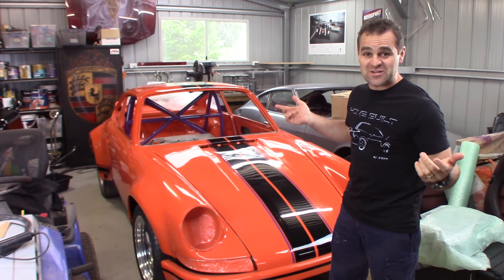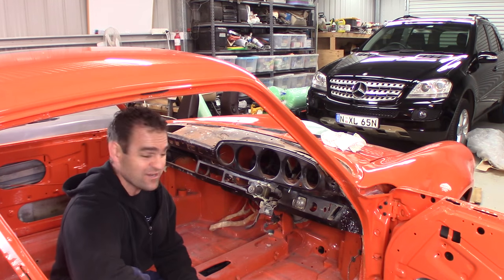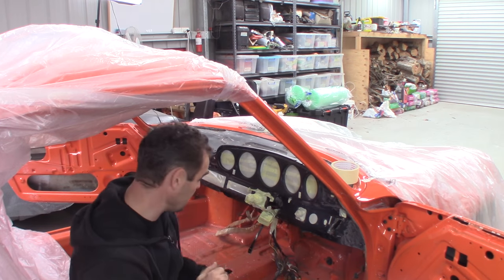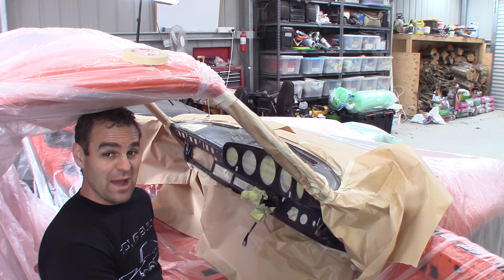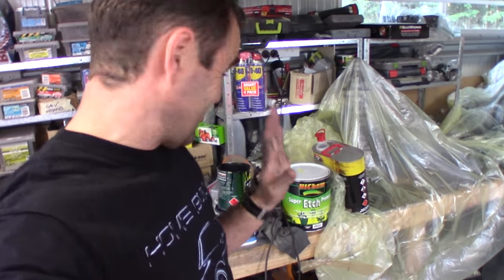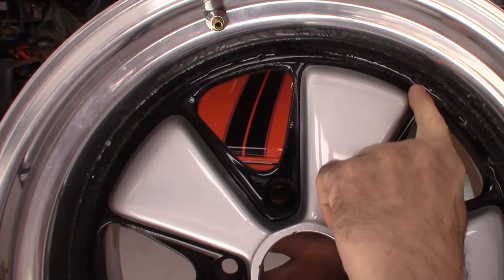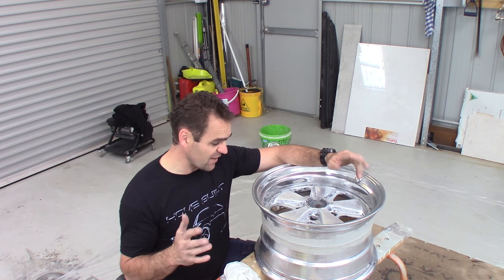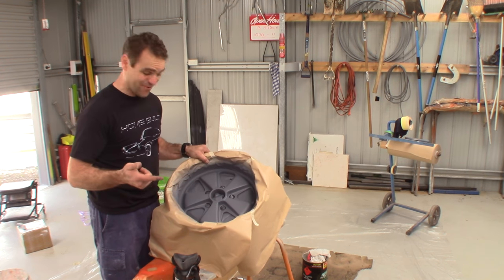Porsche 911 Classic Car Build Part 28 - Painting a Dash and Fun Facts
In this episode I get the dash painted and I also introduce a new segment, Fun Facts with Mrs Jeff.